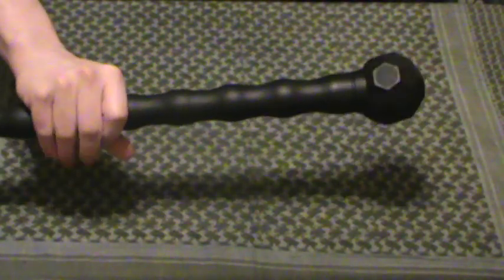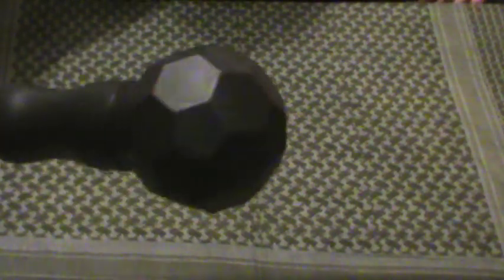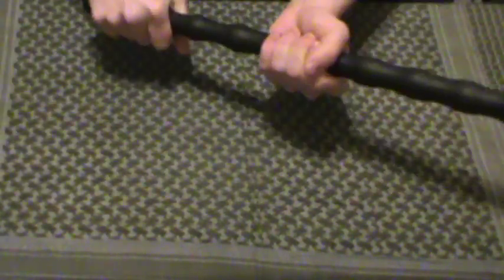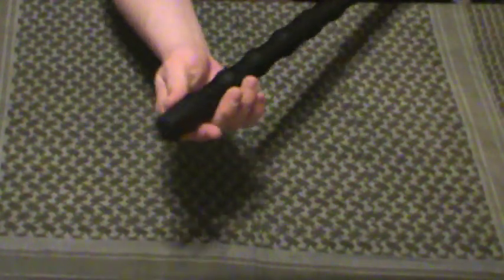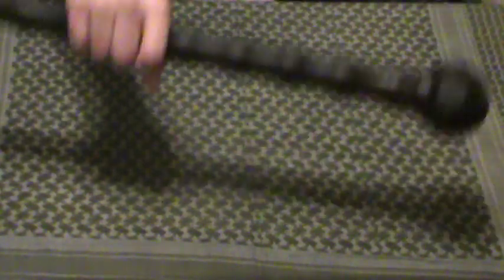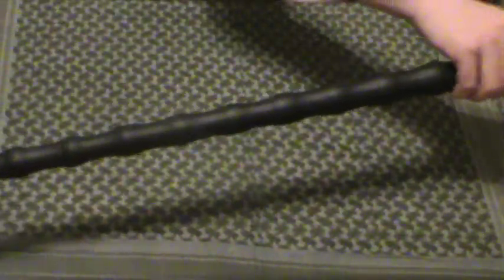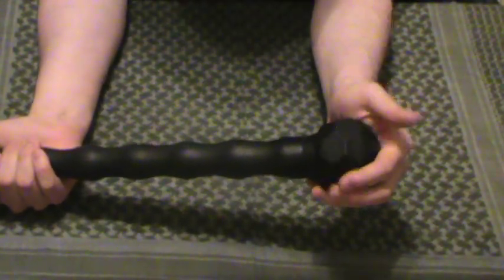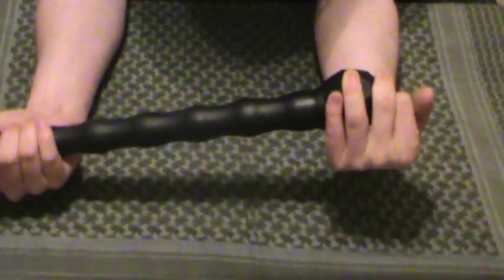Cold Steel African Walking Stick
A great low cost walking stick with wonderful defensive/offensive uses.  About $25 from Cold Steel